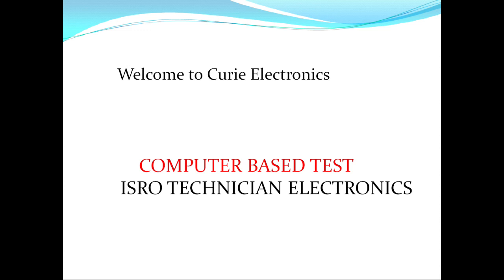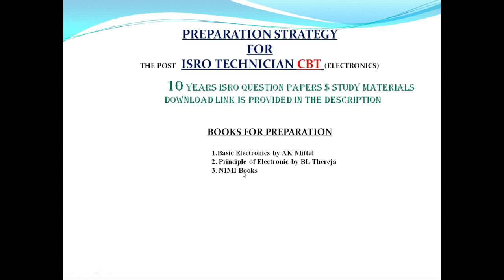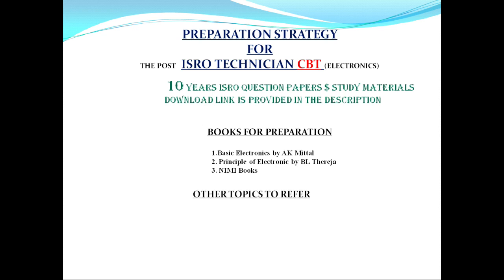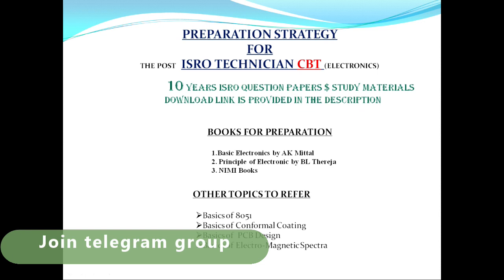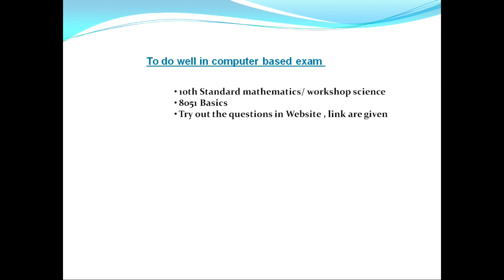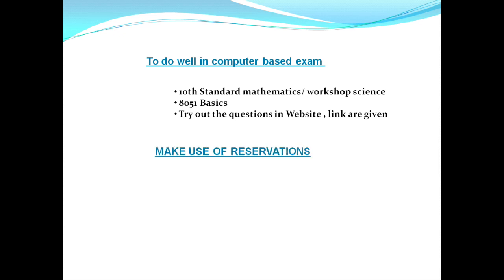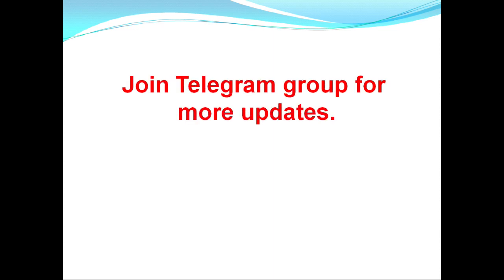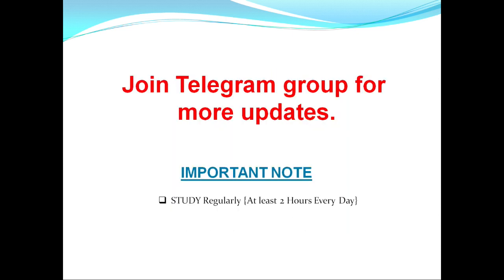ISRO CBT EXAM PREPARATION FOR TECHNICIAN B ELECTRONICS POST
How to prepare for ISRO Technician-b Electronics COMPUTER BASED EXAM.